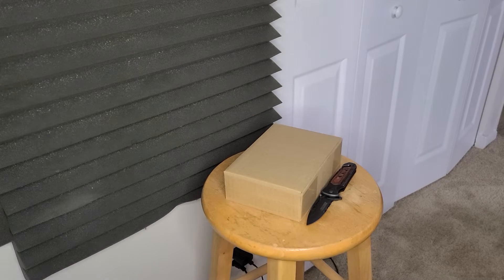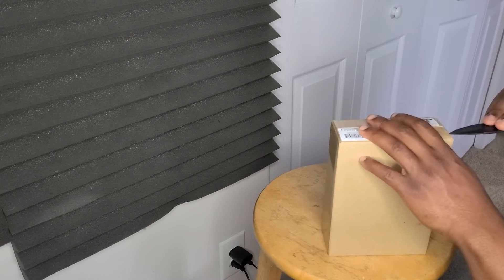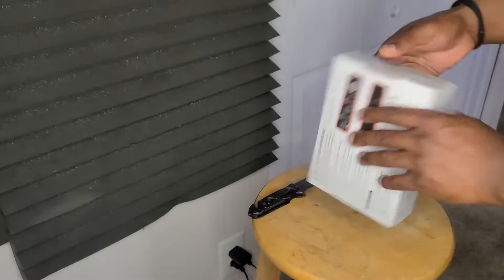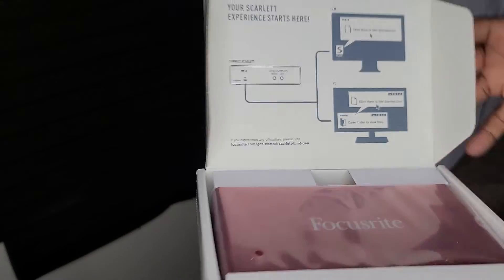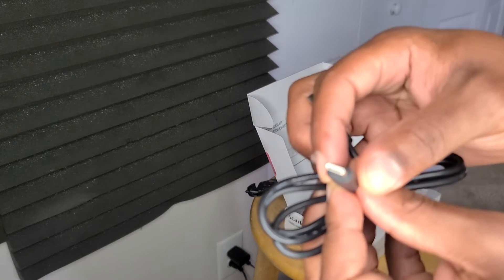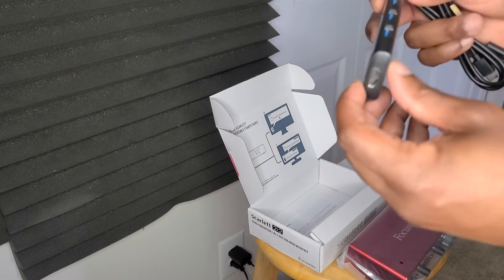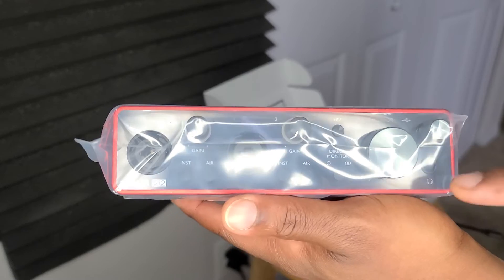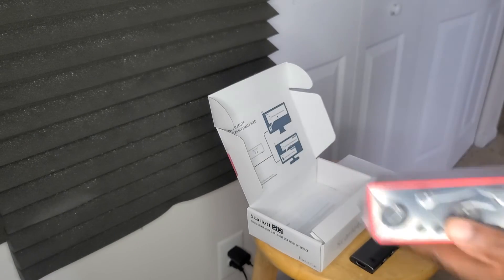Scarlet 2i2 USB-C 3rd Gen | Unboxing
I got this interface as part of my mobile setup and it is absolutely perfect for this purpose. It's light, durable, and has all the necessary inputs and outputs to run recorded writing sessions on the go with my laptop! This video is an unboxing and a quick look at the contents of the packaging.